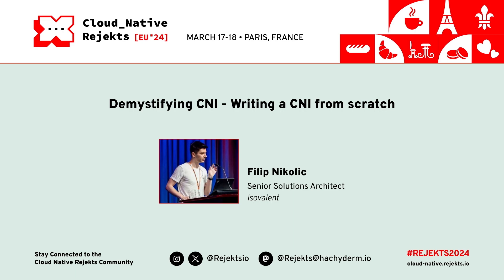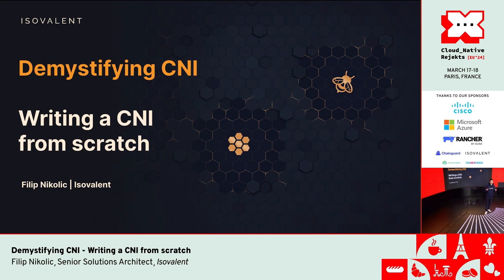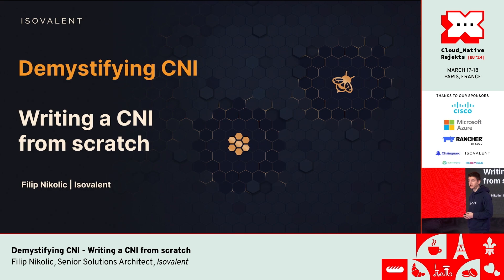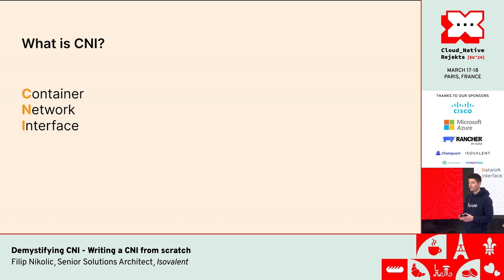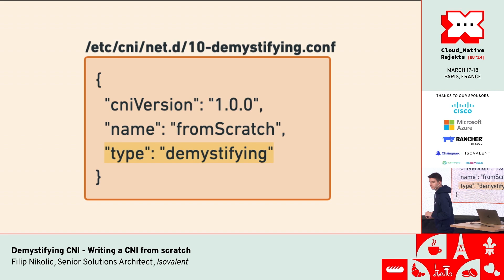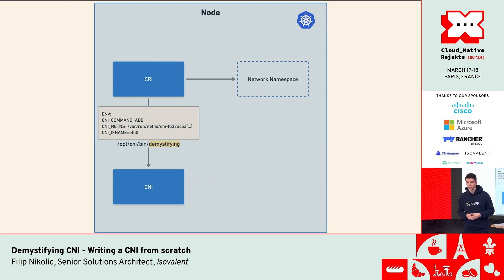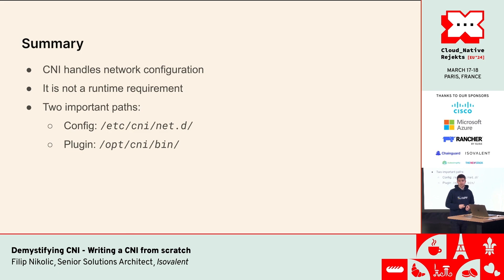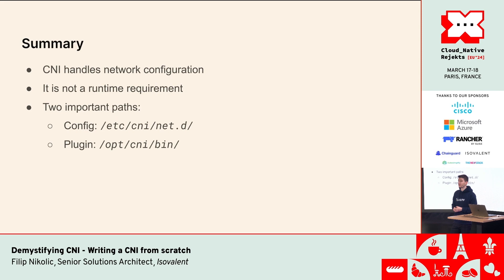Demystifying CNI - Writing a CNI from scratch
Whether you're new to Kubernetes or a seasoned veteran, understanding the details of Pod creation and networking is essential.
This talk unravels the intricacies of Kubernetes networking by building the simplest of CNIs (Container Network Interface) from scratch.

A CNI plugin is a crucial component, enabling communication between containers in a Kubernetes cluster.
In just a few lines of code, we'll explore the creation of Pods, how they are assigned IP addresses, and the role of virtual Ethernet pairs in connecting them to the broader cluster.
Gain practical insights into real-world scenarios, discover the significance of CNIs in the CNCF and understand why it's fundamental for any engineer operating Kubernetes.

This talk equips you with practical knowledge to navigate Kubernetes networking with confidence by empowering attendees with essential CNI concepts and providing a clear understanding of its role in shaping the containerized world.

Speaker: Filip Nikolic